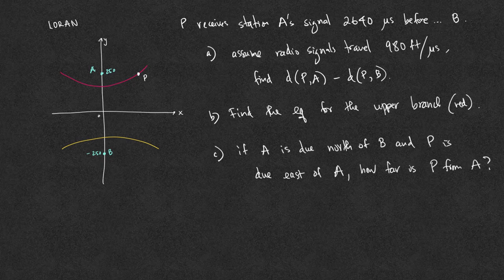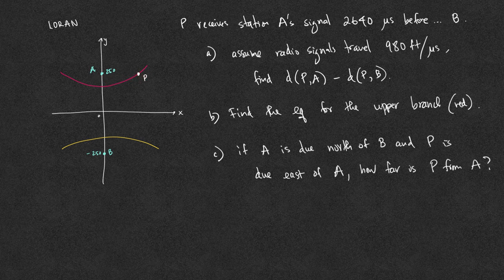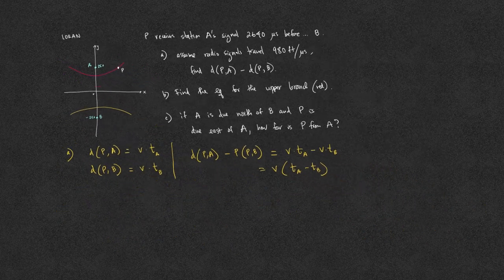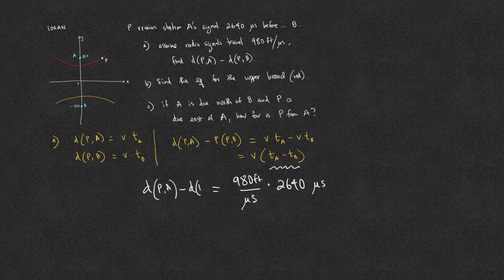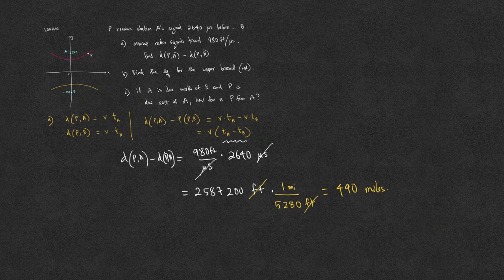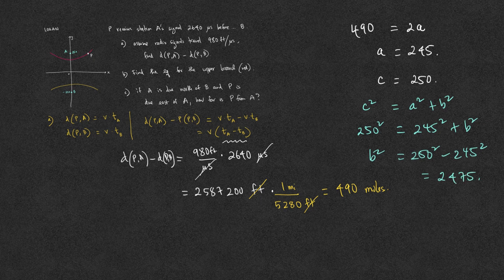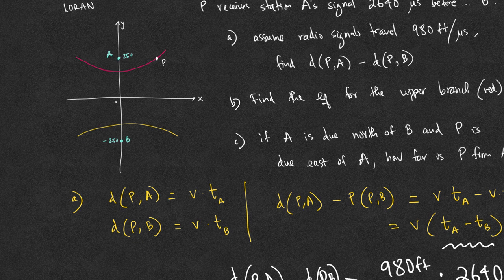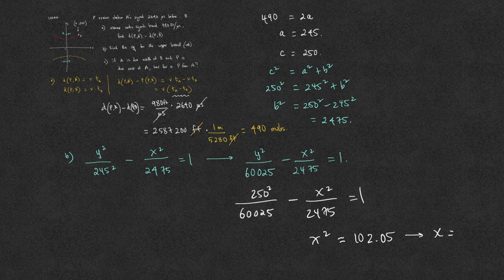M98s1103 Hyperbola LORAN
Hyperbola LORAN